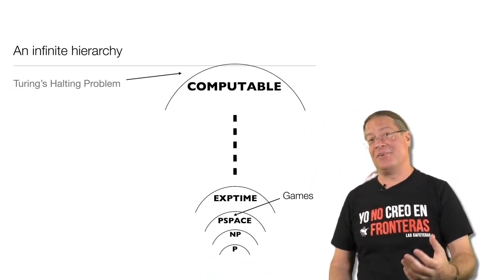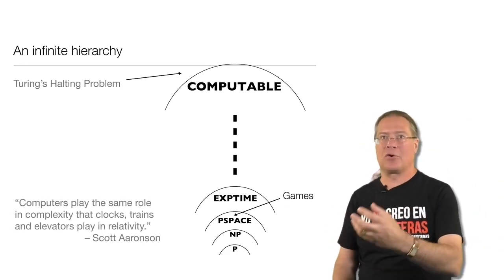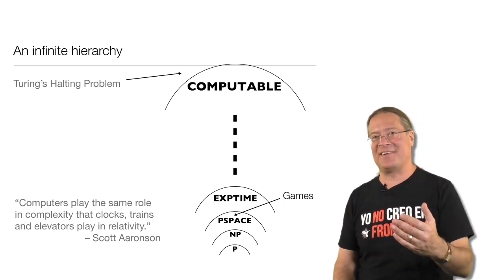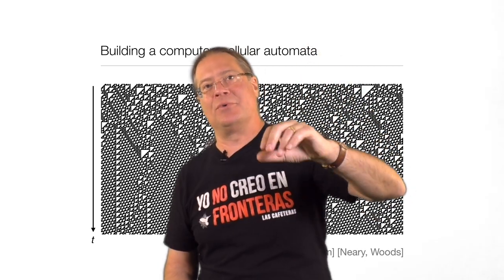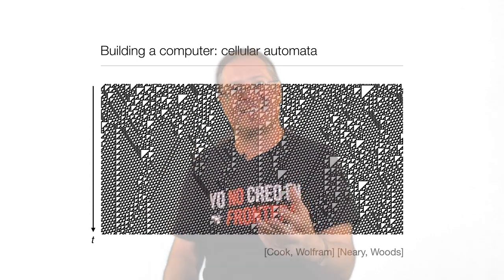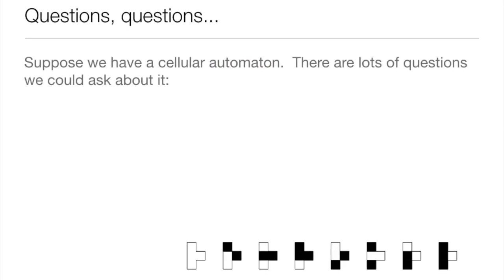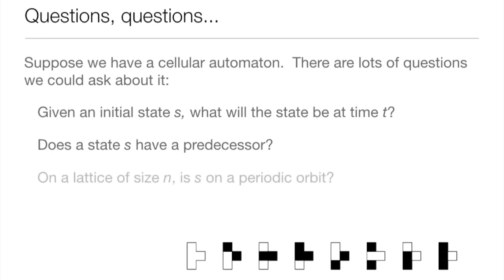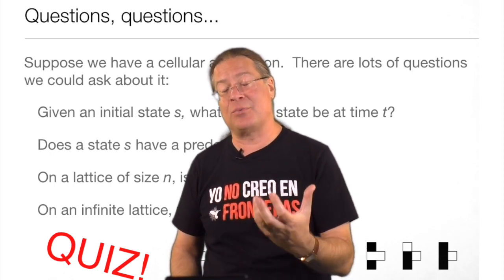Computation in Complex Systems : P versus NP : Above & Beyond : Complexity Hierarchy & Quiz